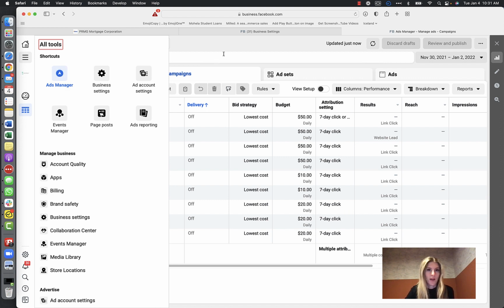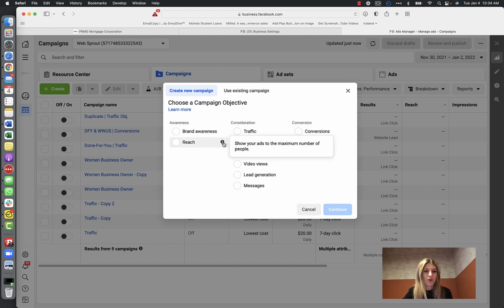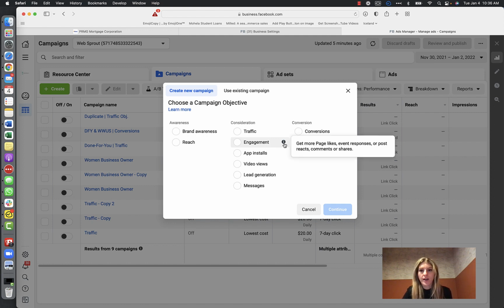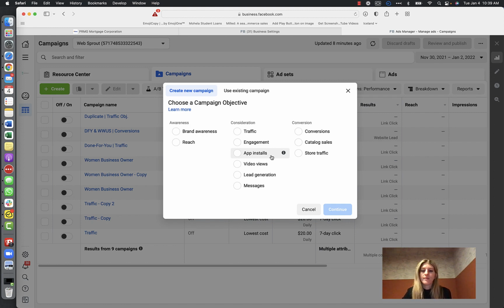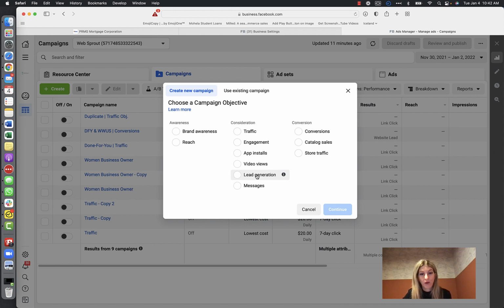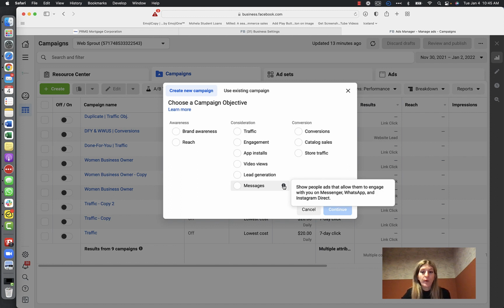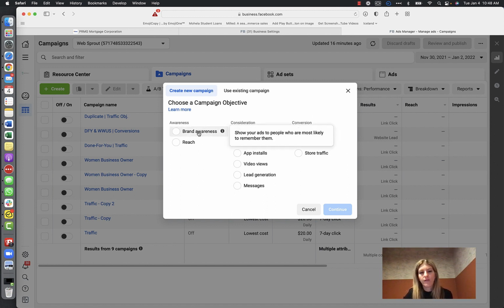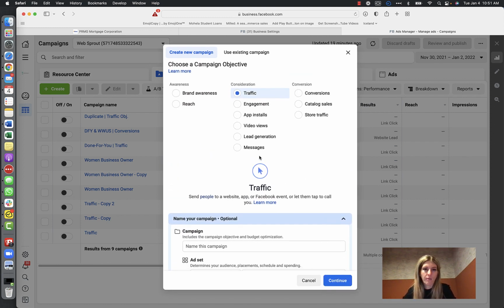Module 5 - Facebook Ads Setup - Chapter 2 - Campaign Types